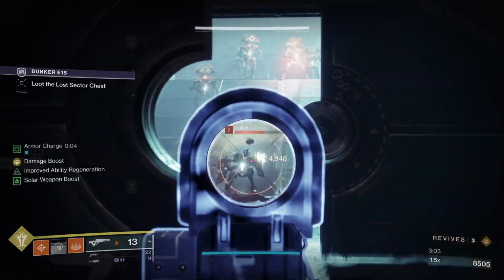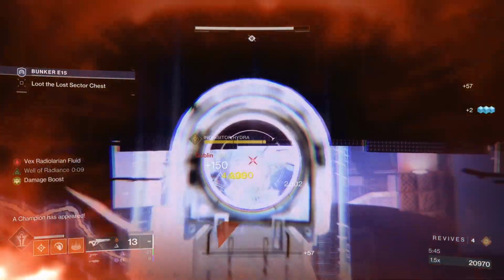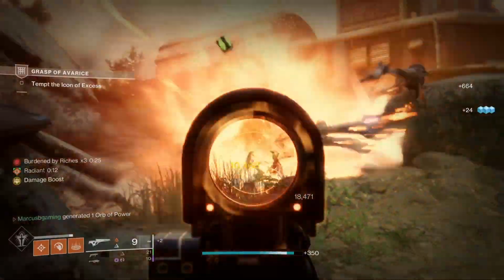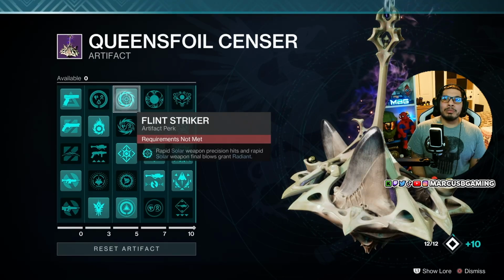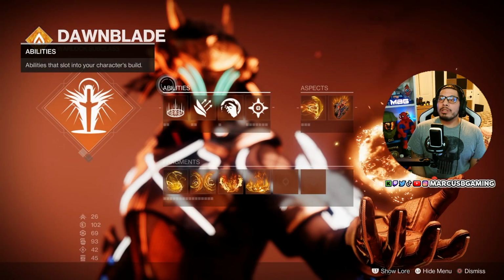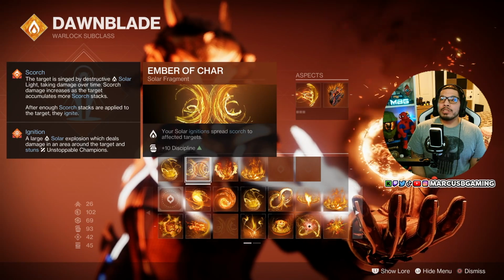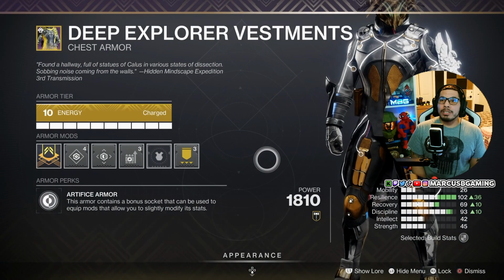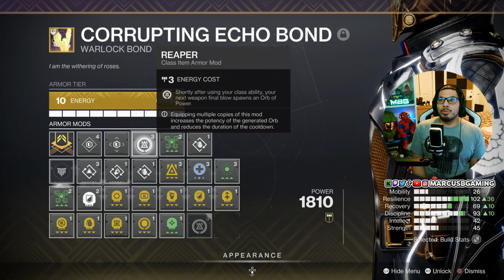A CRAZY Solo Solar Destiny 2 Warlock Build for Season 23!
Here is a video explaining one of the best Solo Solar PvE Destiny 2 Warlock Builds in Season 23. I outline all the fragments, aspects, armor mods, and exotic weapons/exotic armor used. Please drop your opinions in the comments below.

I hope this vid helps you out, thanks for visiting. Likes, comments, and subs are very much appreciated!

Stream schedule: Mon/Fri on YT @530PM EST | Wed/Sun on Twitch @530PM EST